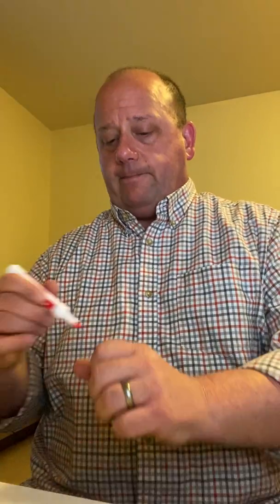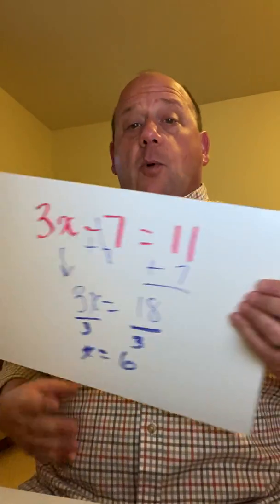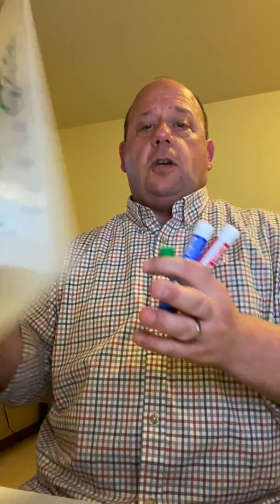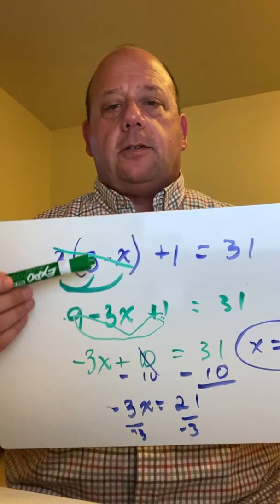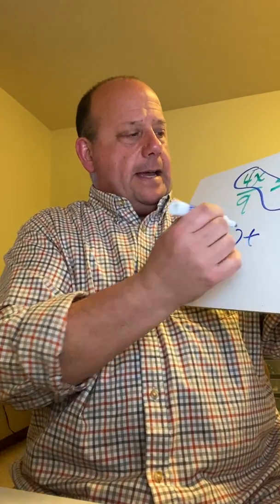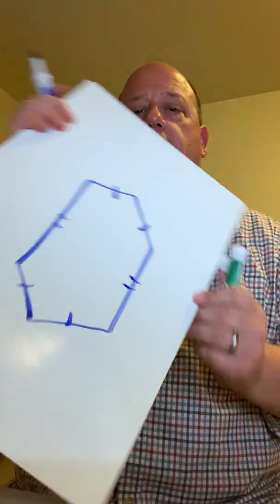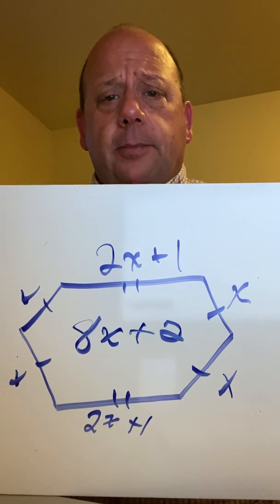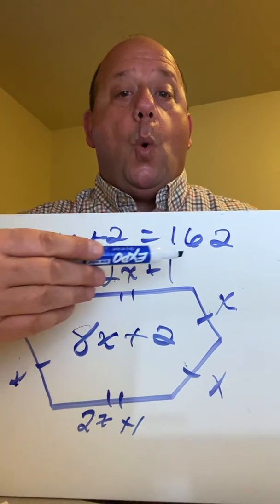Math 8 April 1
First page equations review